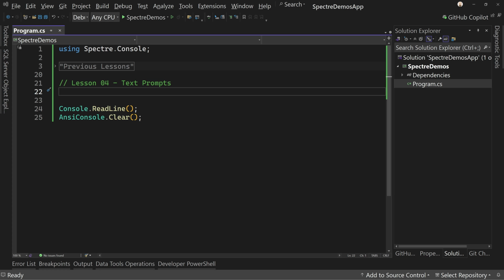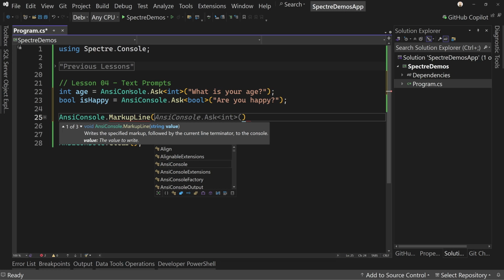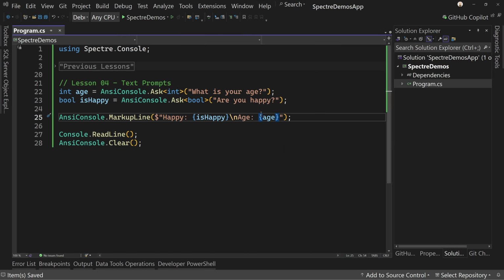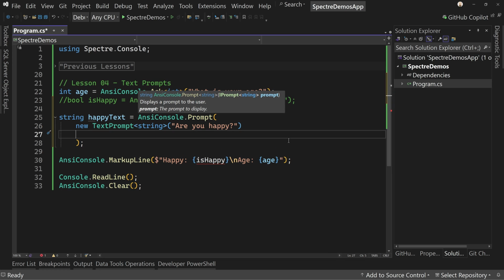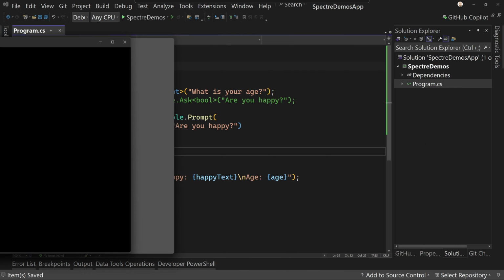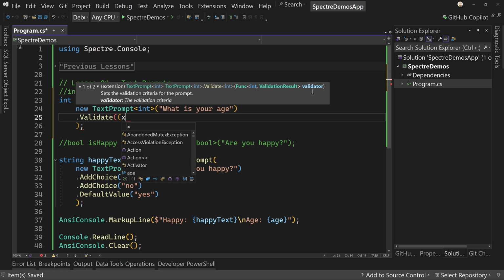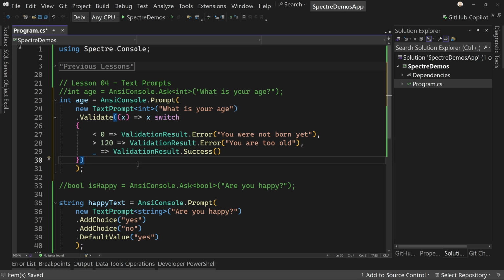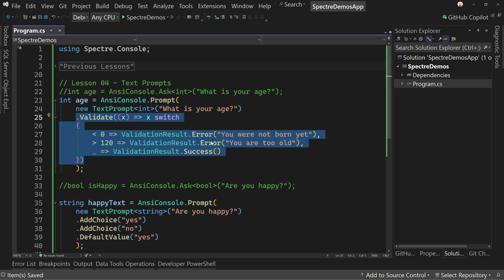Requesting Data from the User - Spectre Console Series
Spectre Console allows you to turn your C# console apps into visually appealing, informative applications. In this series of videos, we are learning how to take full advantage of this library in 10 minute chunks.

In this lesson, we are going to learn how to ask for input from the user, validate the data, and cast it to the appropriate data type.